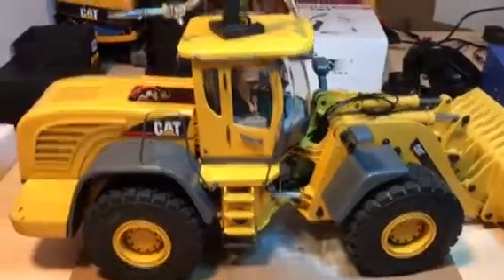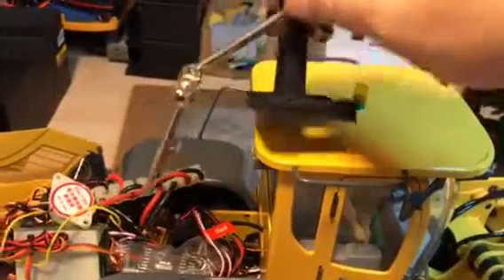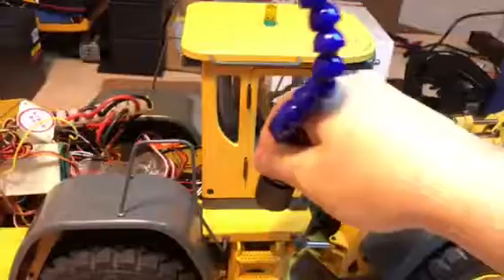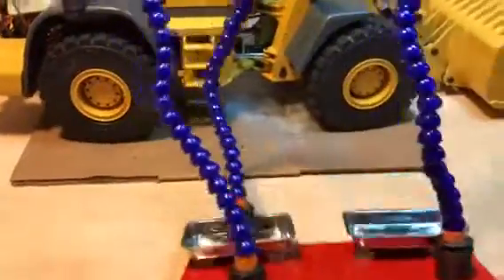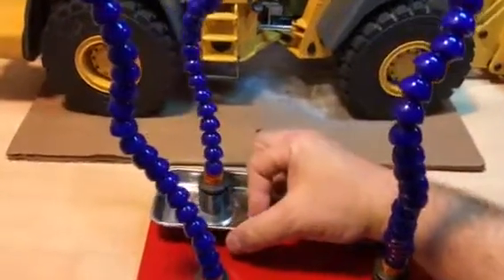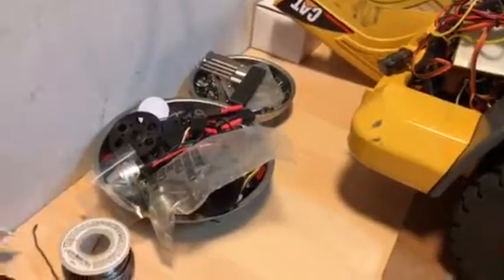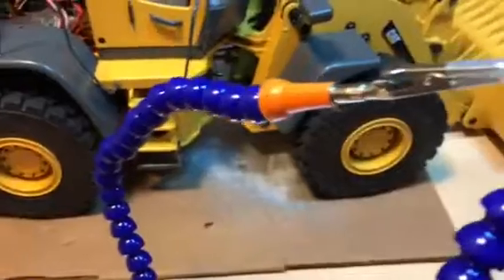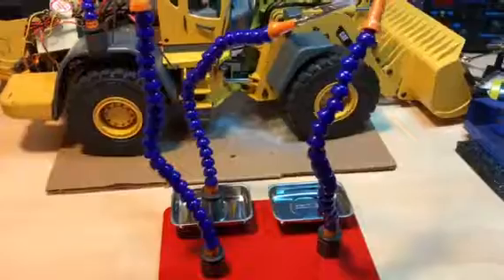Mag Hand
just bought this on Amazon